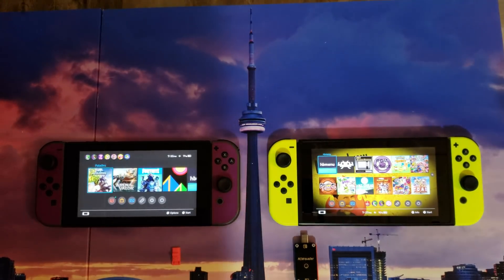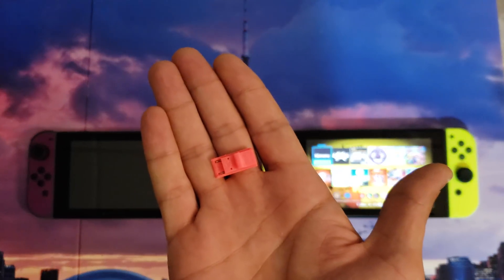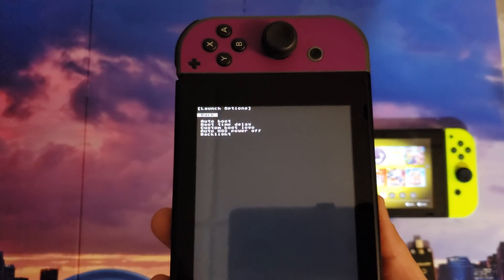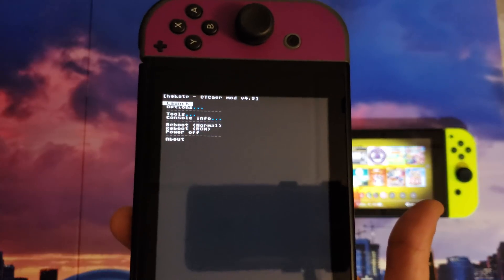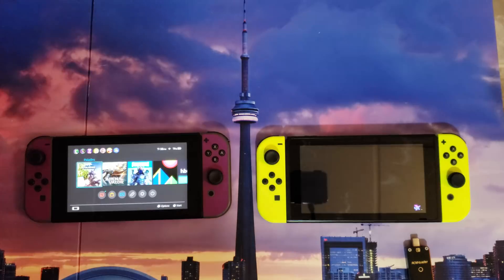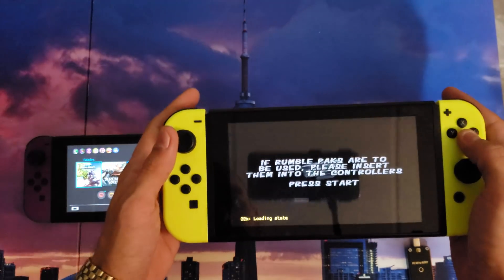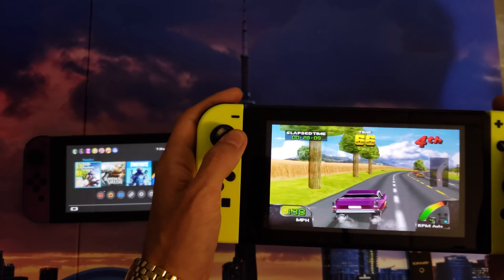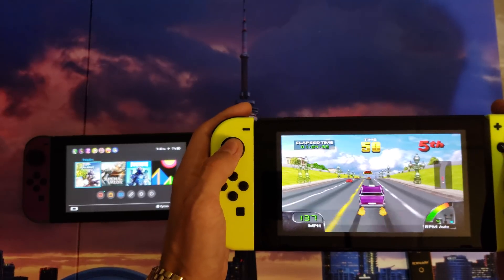HOMEBREW - Nand Backup - Auto RCM - Upgrading And Downgrading The Nintendo Switch - 6.1.0 6.2.0 etc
Hellow everyone I am MrHomebrew. Today I would like to talk about the importance of Nand backups, Auto RCM along with Upgrading and Downgrading the NintendoSwitch

RCM Loader (used to send the payload):

Download link to the video with all the micro sd card packages to get Homebrew up and running. Along with better FPS for RetroArch and the option to locally backup your saves and A LOT MORE

RETROARCH Overclocking UPDATE - HOMEBREW (6.2.0) And Below / Increased FPS For N64 - PS1 + More

Bitcoin:
3J8VxaULxfEy1yaAdbdLBpSwBZ5vrpqN4S